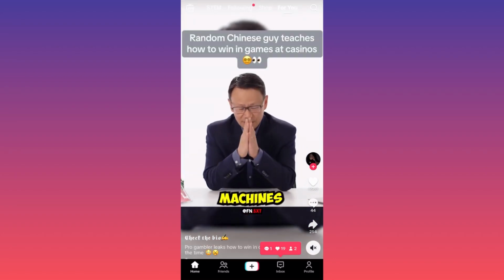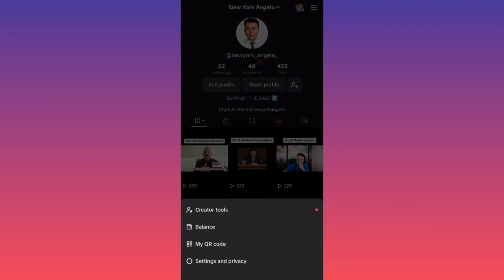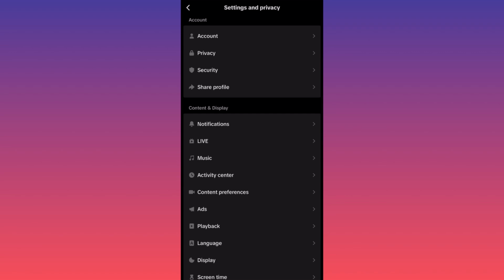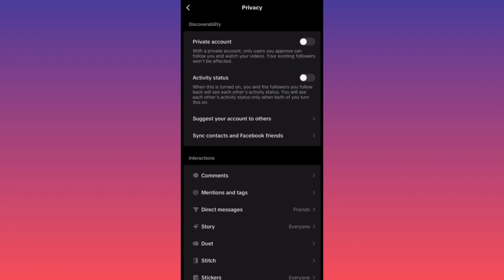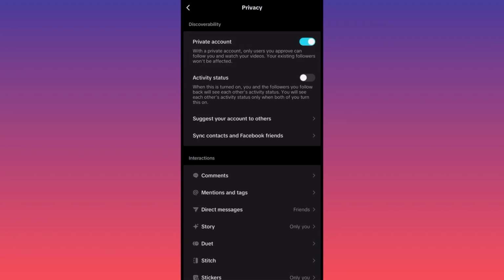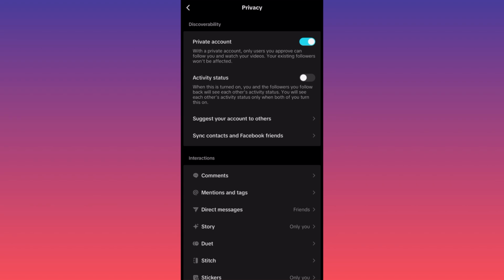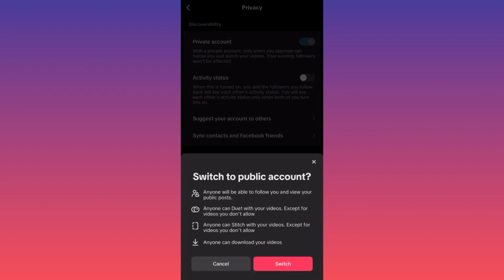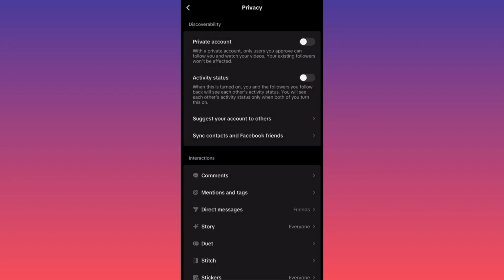How to make TikTok account private to public in 2024 (Step by Step)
In this video you will learn how to make tiktok account private to public and make tiktok account not private. This video will show you how to make tiktok account public and how to make tiktok account public. In this instructional video, you'll be guided through the process of adjusting your TikTok account privacy settings, transitioning from private to public and vice versa. The tutorial covers step-by-step instructions on making your TikTok account private or public, providing clarity on how to control the visibility of your content on the platform. Whether you're looking to share your TikTok content with a wider audience or limit it to a select group, this video aims to equip you with the knowledge to easily toggle between private and public settings on your TikTok account.

📚Elon Musk's Secrets to Success:

📚Maximize Results with GPT-3: